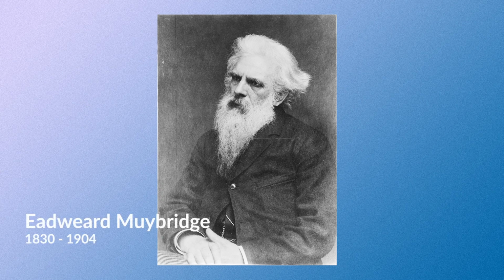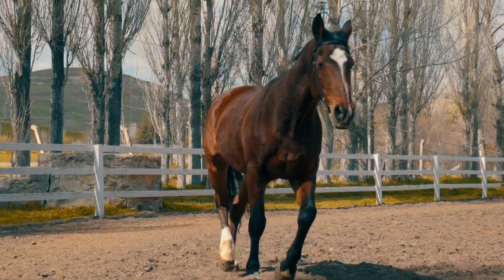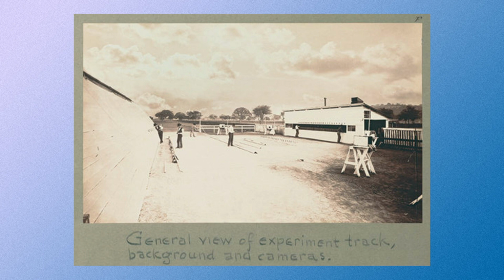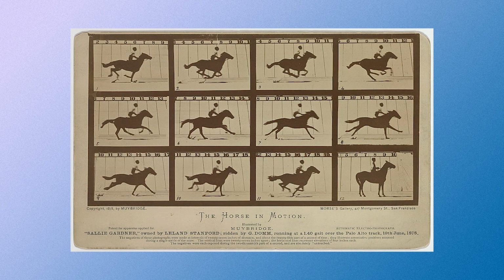UCR ARTS for Kids • Eadweard Muybridge & Motion Picture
In this series we are learning about the history of photography together and doing activities that help us understand early photography. Today we’re going to talk about something that pretty much everyone likes – movies! We’re going to learn about the photographer who created the first motion picture, a man named Eadweard Muybridge. Then you are going to create your own motion pictures using two different methods - the flipbook and stop motion.